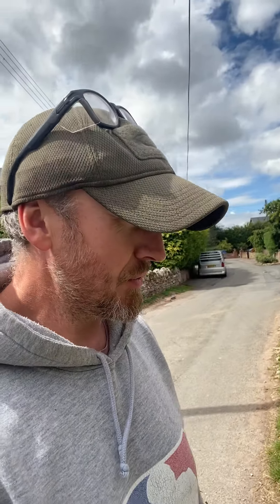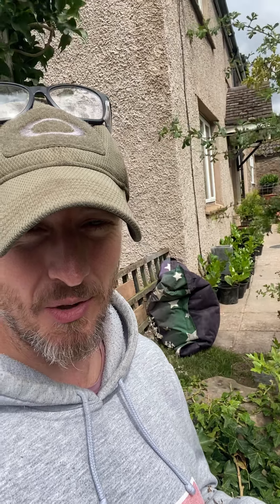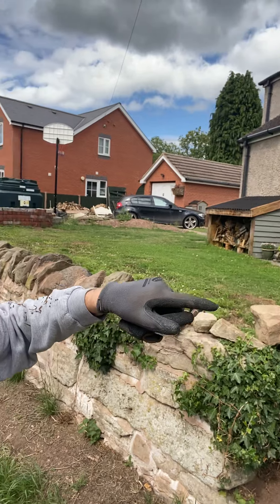Garden Wall 1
Hi, Gaz here from Moth Creaturae. Sometimes real life jobs become the priority, though some people might question how I prioritise my 'real life jobs'. Here's a quick catch up video to show you what I've been up to, its also the first one of me modifying part of a 200+ year old wall.

Moth Creaturae is also on Instagram

Facebook is home to our Moth Creaturae Community Group; a place where all members share creative ideas and positive stories.

Stay Creative, Stay Safe x